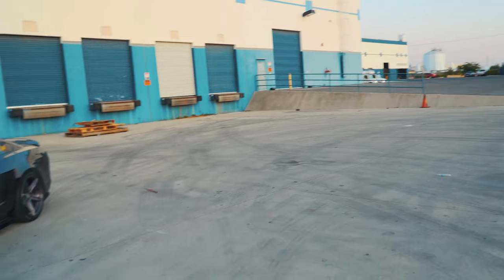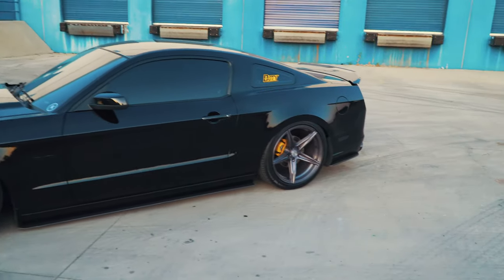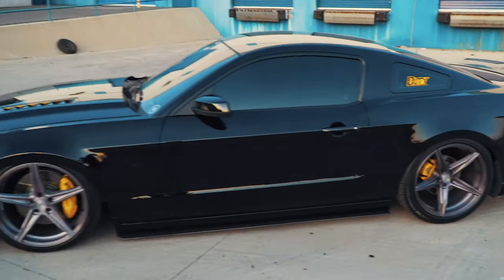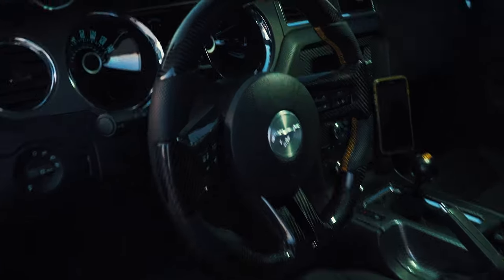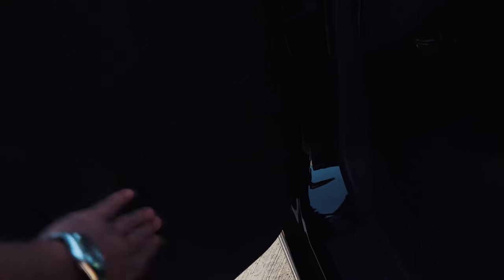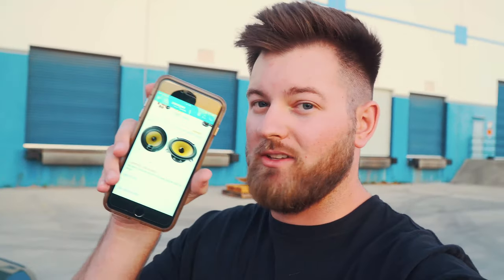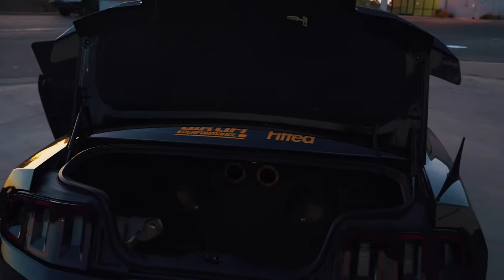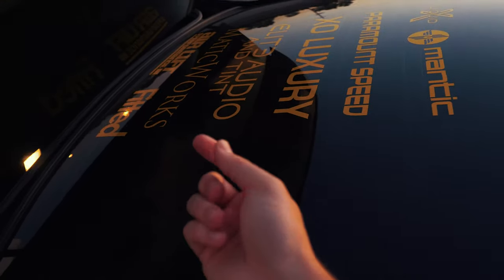My Mustang's Audio Setup! *CLEAN PUNCHY BASS*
RIP...got copyrighted anyways. even for the smallest 20 second clips in a 12:20 video...good law. Good law. Seems fair. Anyways, I'm gonna leave it up and just let it roll lolol. Honestly one of the best things in any car...just being able to turn on some good music and just cruise!

Special thanks to Gloveworks: Grab dope work gloves with grip on the palms by using the

Smash the notification gang button to be a real OG

tags: mustang gt bags air lift install how to tutorial performance tank unboxing 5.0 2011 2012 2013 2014 coyote boss 302 manifold trunk setup air ride bagged bags 3p kit install bagged and boosted jacobrdoty dotyy doty broken driveshaft aluminum driveshaft dss custom carbon fiber steering wheel 05-09 3V $1000 steering wheel bespoke JATO Performance how to tutorial install jl audio subwoofer setup review test bass slap testing box zenclosures pioneer component speakers